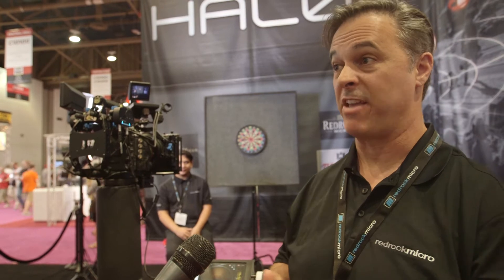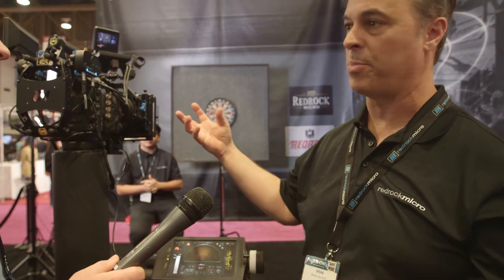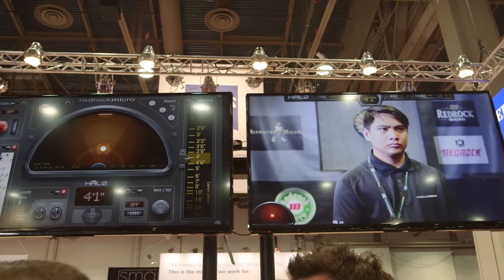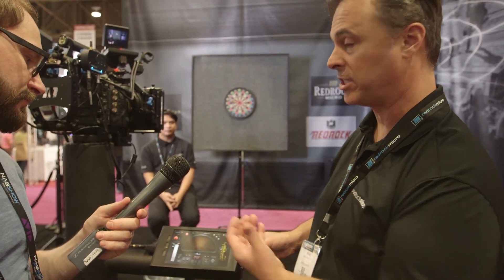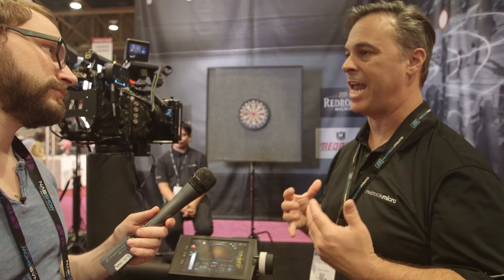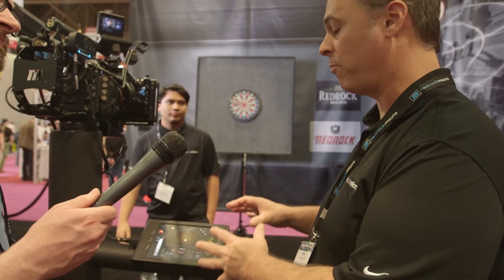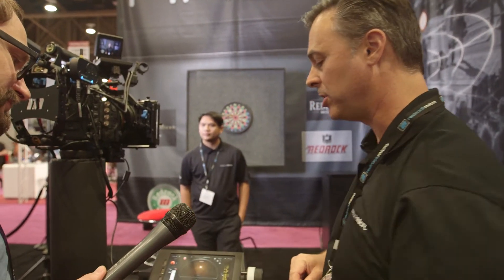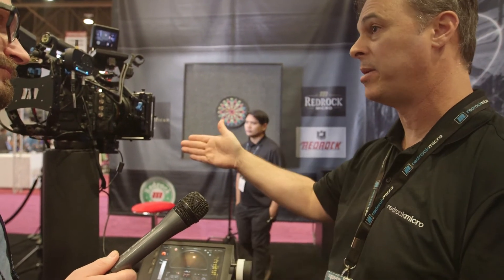Redrock Micro Halo Wireless Follow Focus - NAB 2015 - MagnanimousRentals.com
Brian Valente celebrates Redrock's 10-year anniversary with some awesome new gear, like the new "Halo System," which is a wireless follow focus system.